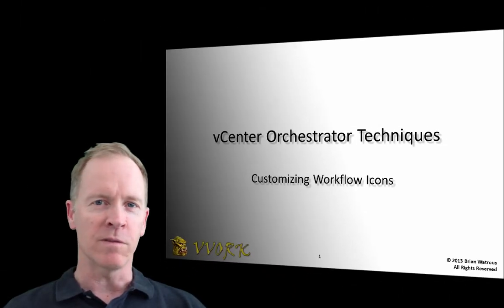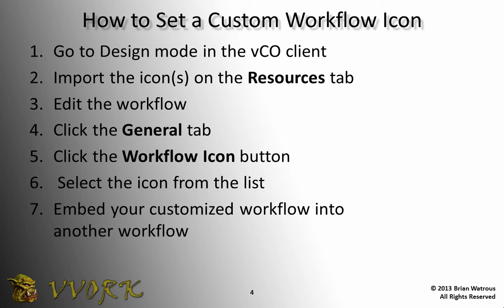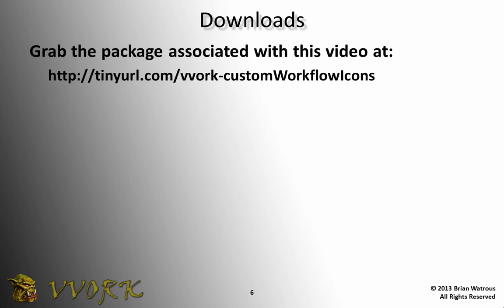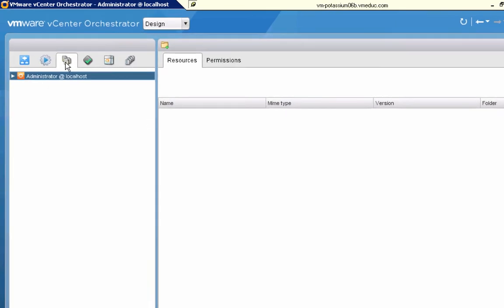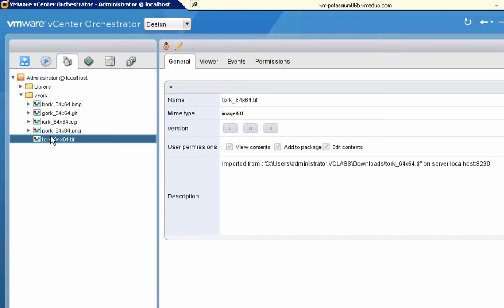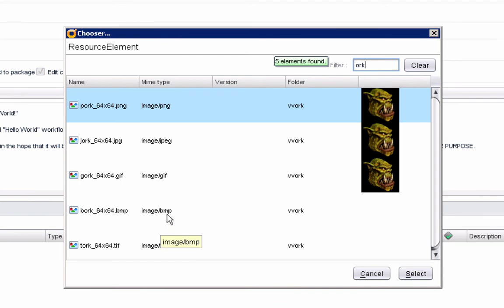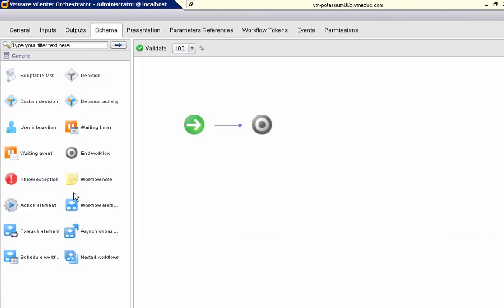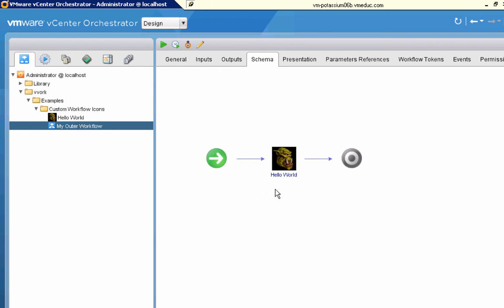Custom Workflow Icons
In this video, Brian Watrous illustrates how to customize the icon for a vCenter Orchestrator workflow.